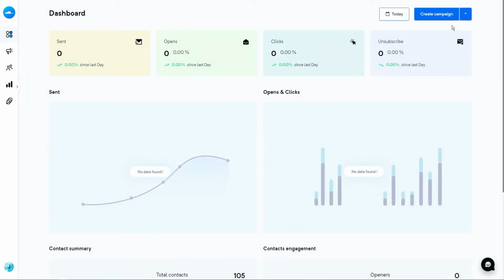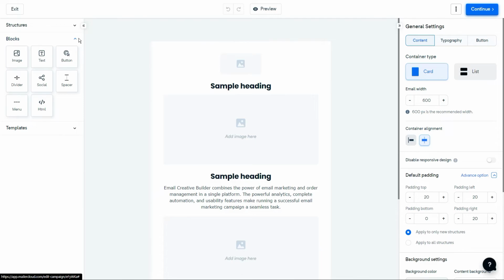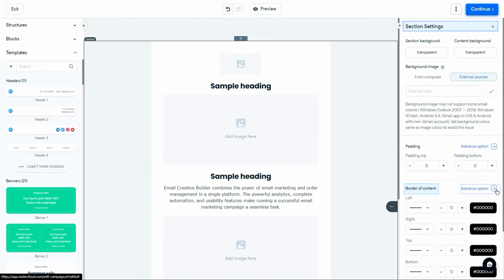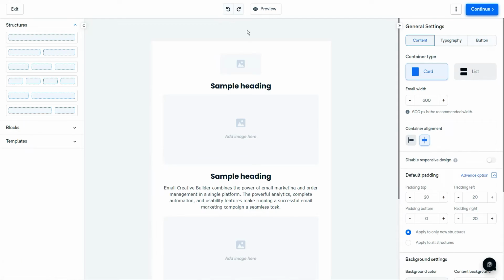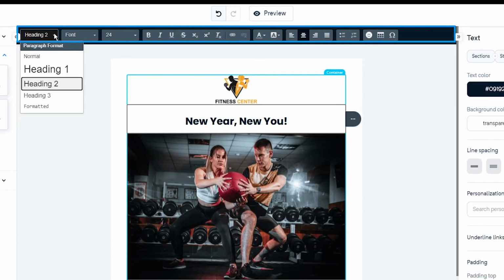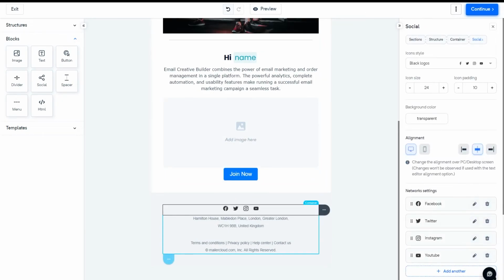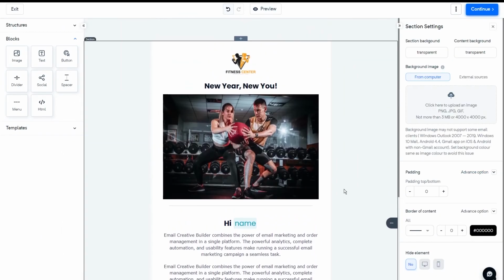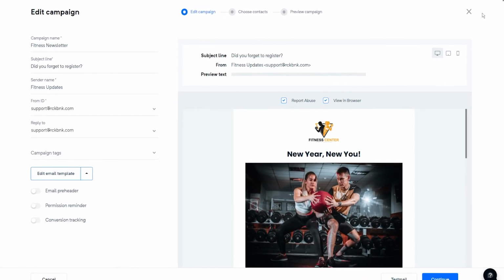How to create email templates using drag and drop builder in Mailercloud ?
Welcome to Mailercloud!
In this video, you will learn how to create email templates using drag and drop builder in Mailercloud.

To create a free account with 1000 contacts and 12000 emails per month

Thankyou
Team Mailercloud